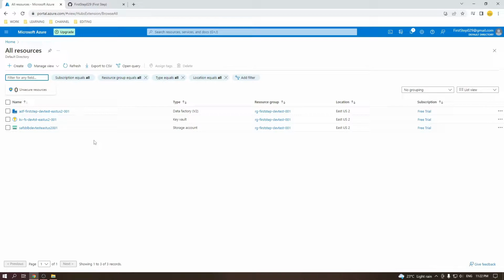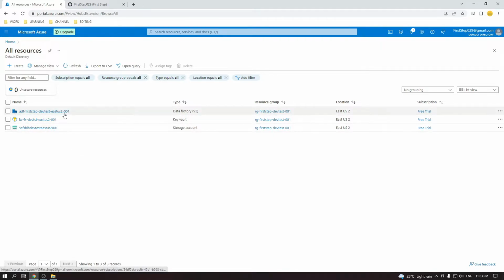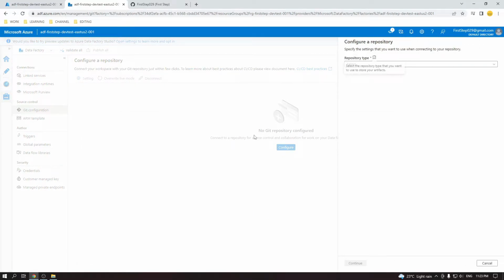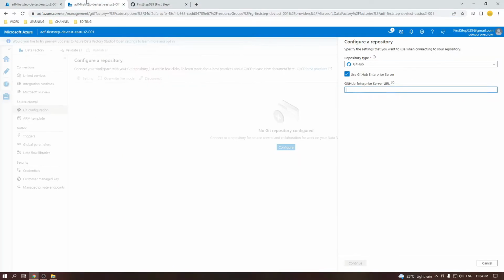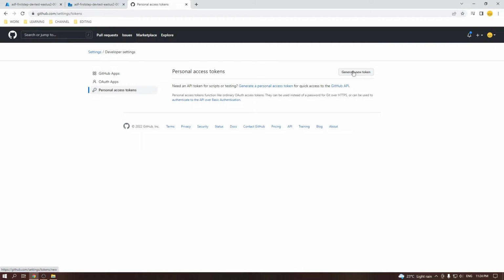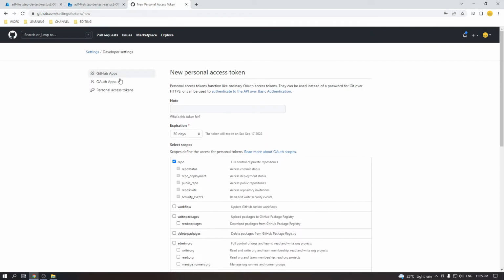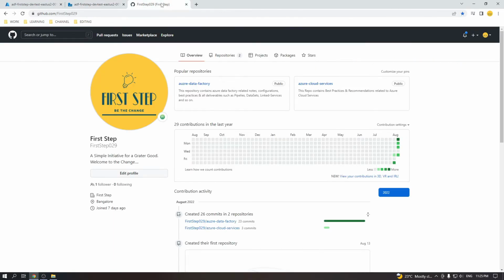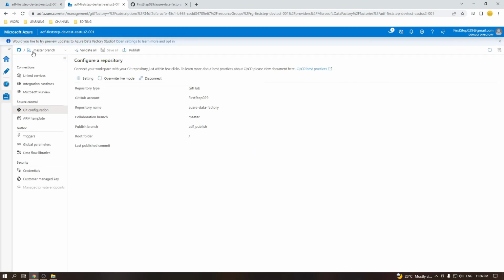Integrate Azure Data Factory with GitHub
Hi,

This Video will help you to understand how to integrate Azure Data Factory with GitHub and its configurations options.

This video is continue to the video series how to create ADF using Portal & CLI.